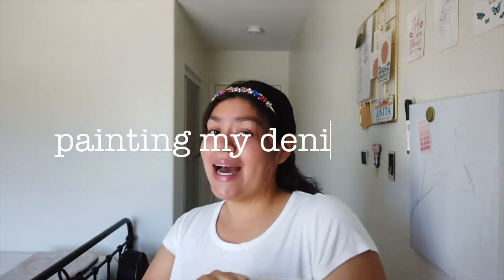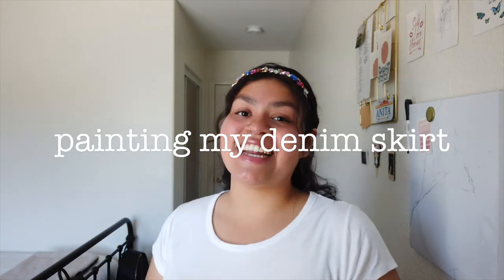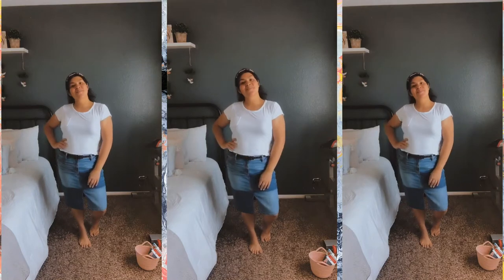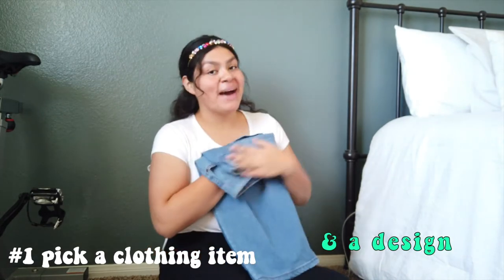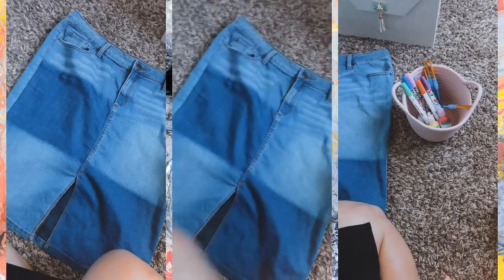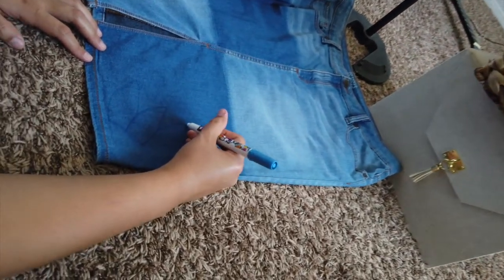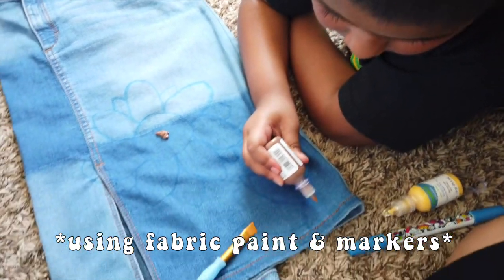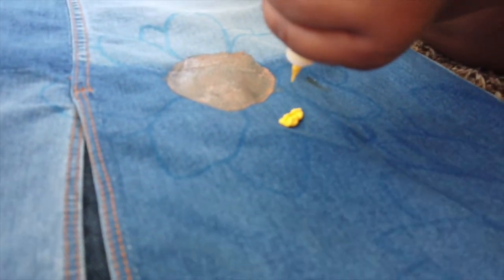I PAINTED MY DENIM SKIRT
LOVE YOU ,
-ana arreaza